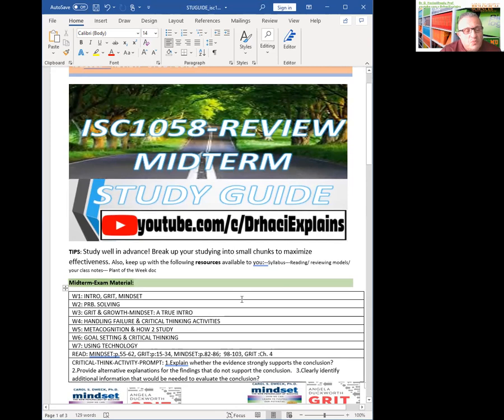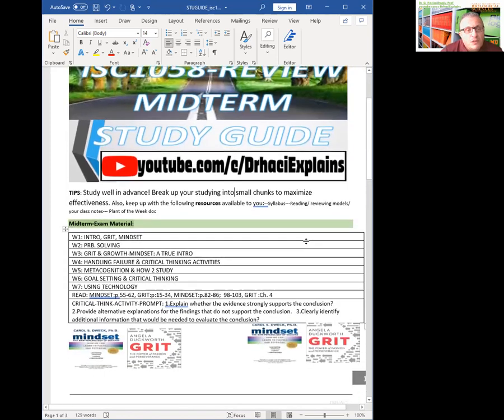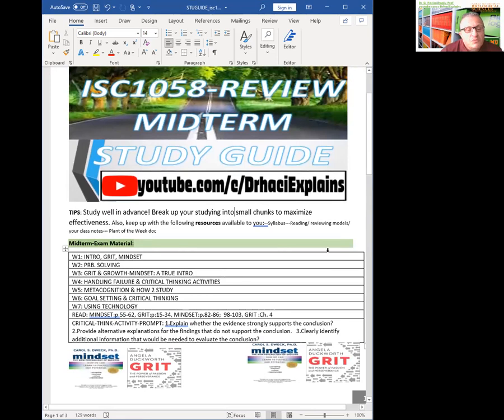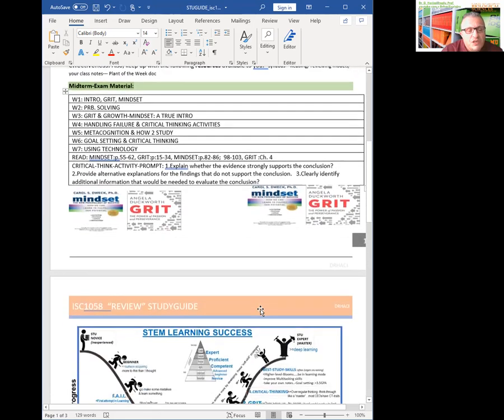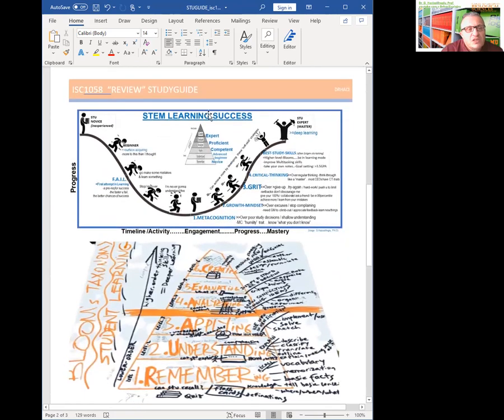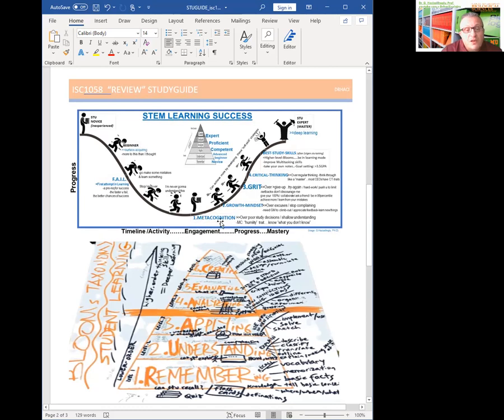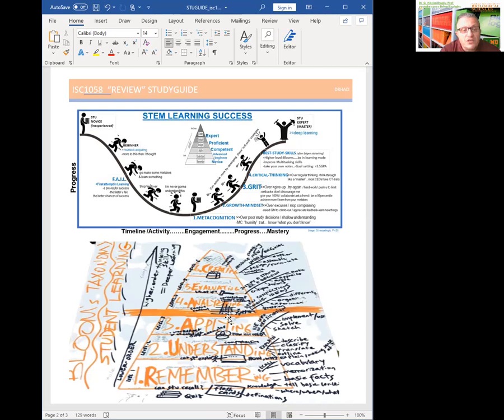ISC1058-SCIENTIST LIFE SKILLS REVIEW MIDTERM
ABOUT GRIT, MINDSET, PRB. SOLVING, GRIT & GROWTH-MINDSET: A TRUE,, HANDLING FAILURE & CRITICAL THINKING ACTIVITIES, METACOGNITION & HOW 2 STUDY, GOAL SETTING & CRITICAL THINKING,USING TECHNOLOGY